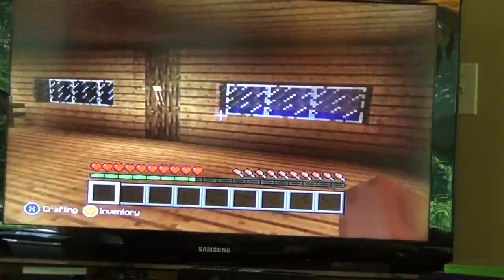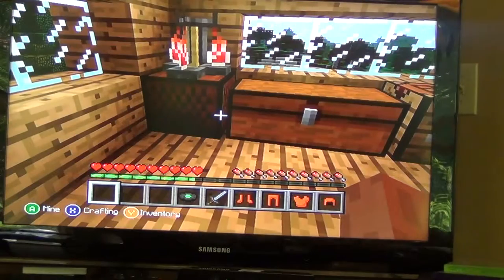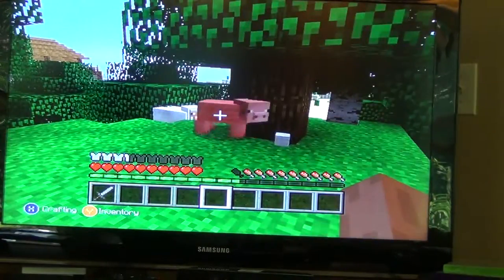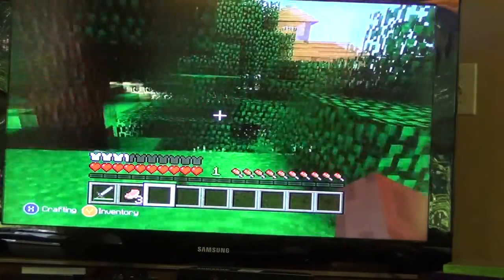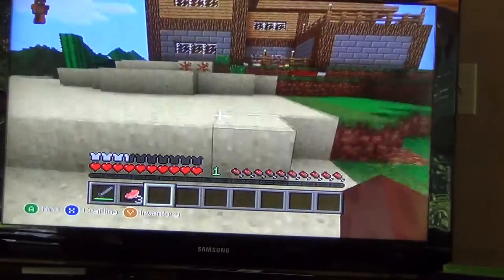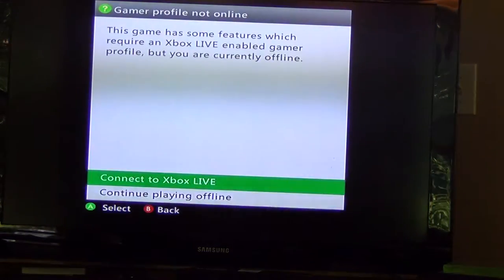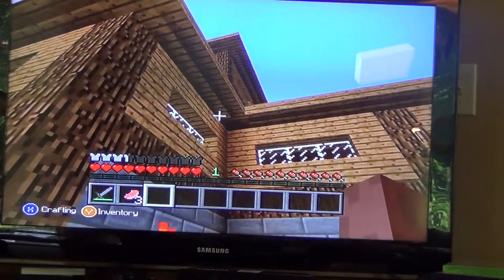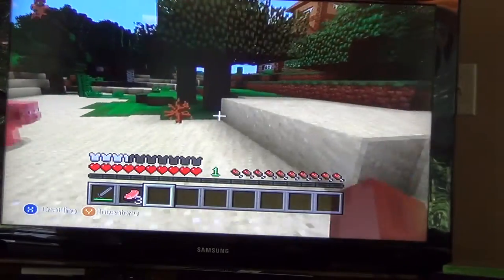xbox 360 minecraft lets play episode1: Totaly unproductive!